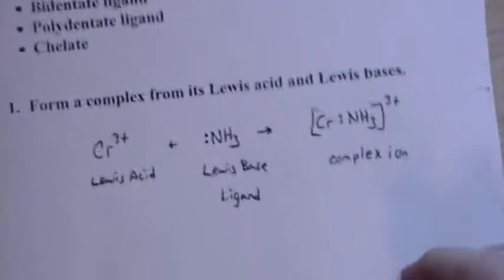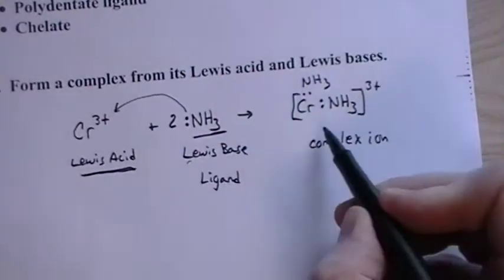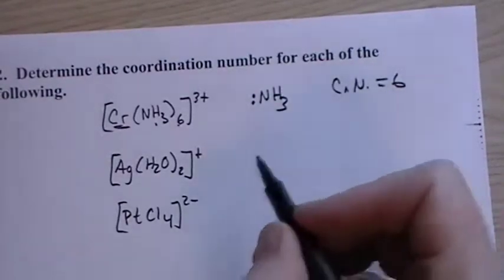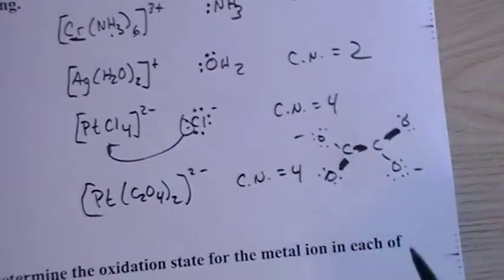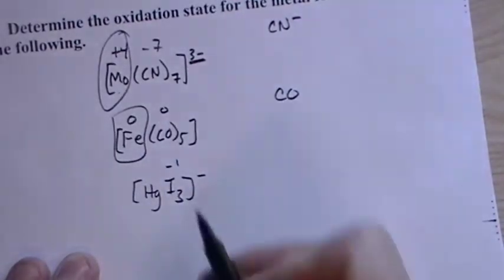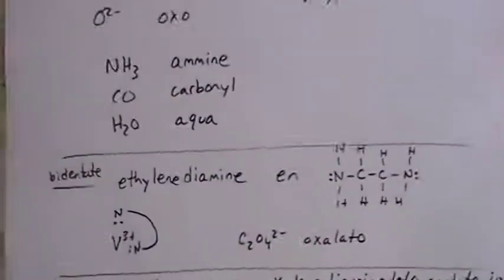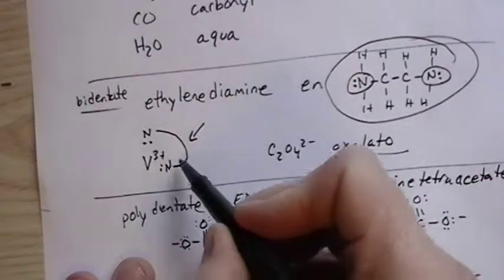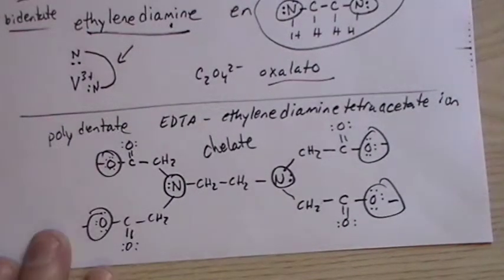CHEM 1180 Lecture 063 Structure of Complexes